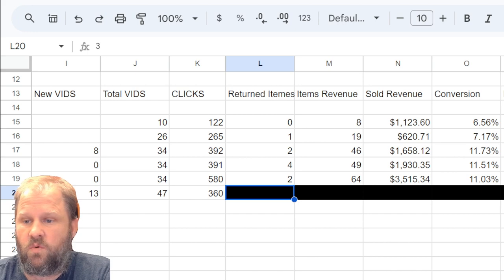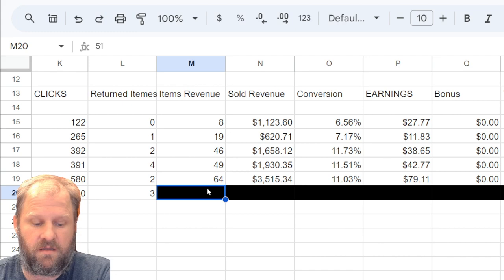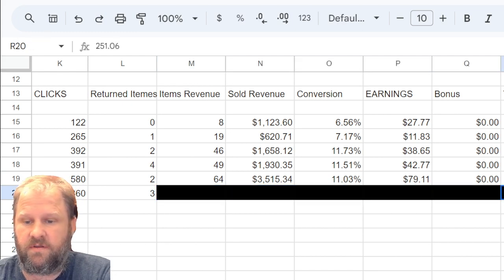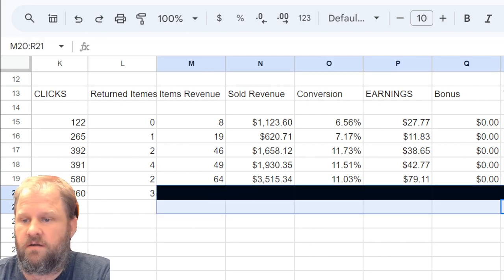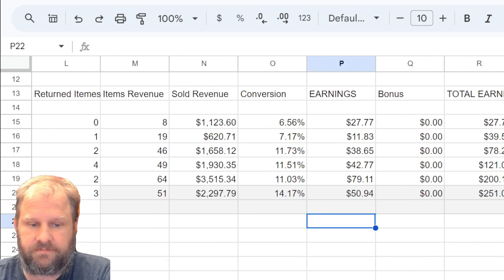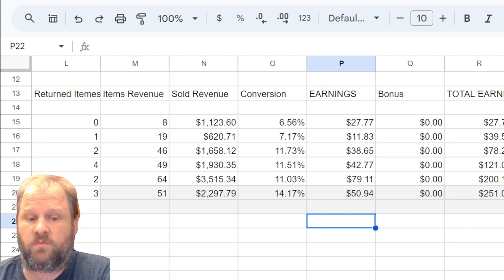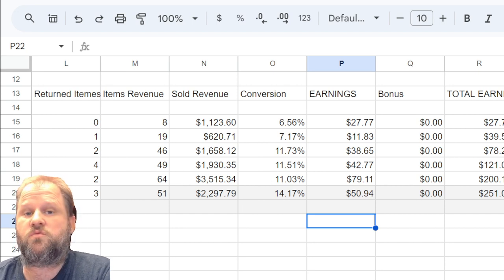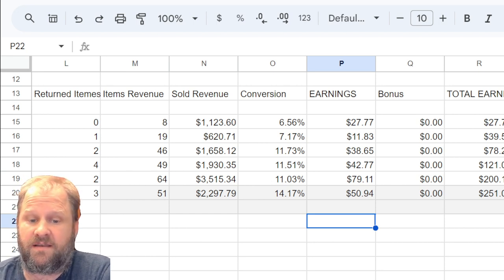My 6th week results on the Amazon Influencer Program!